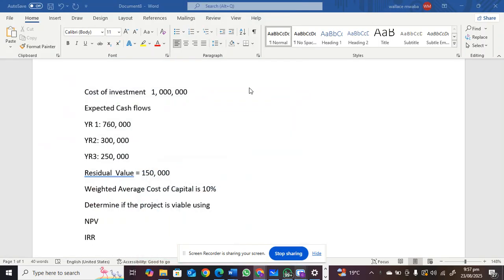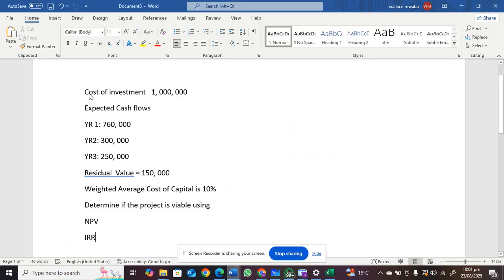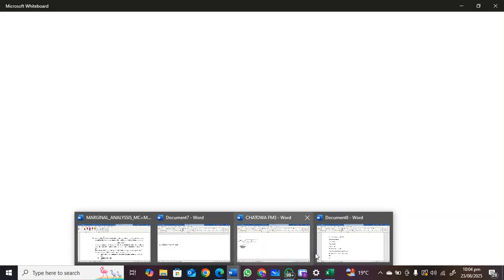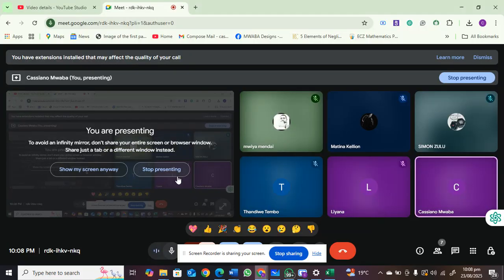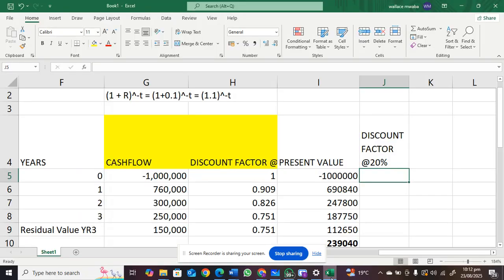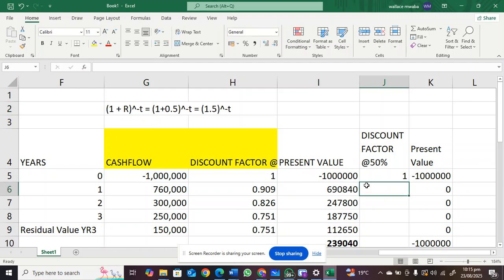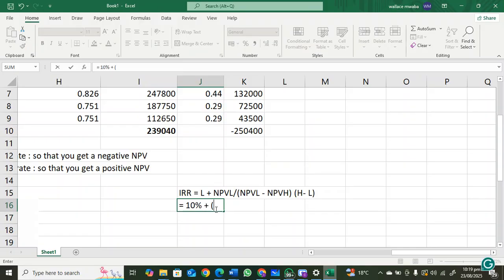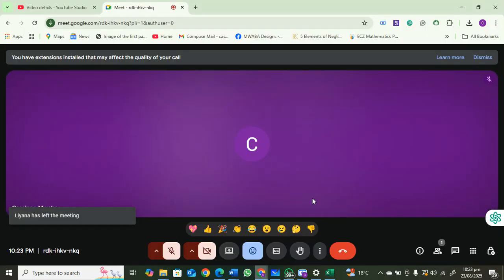Investment Appraisal (NPV and IRR)